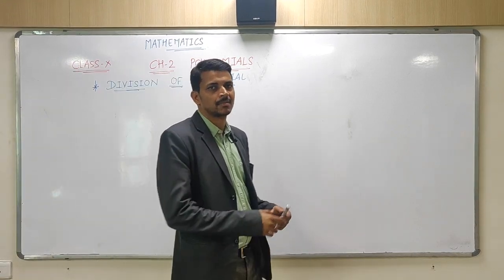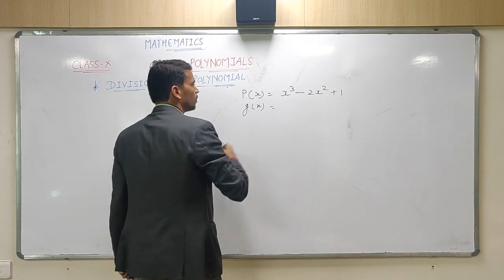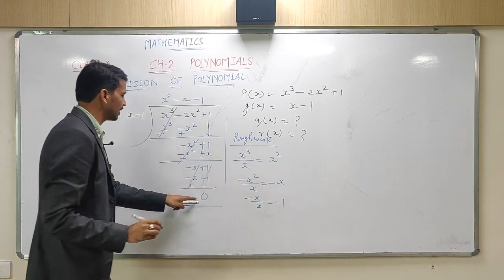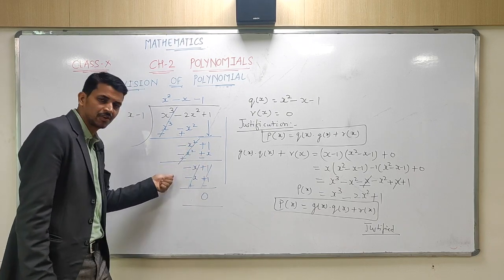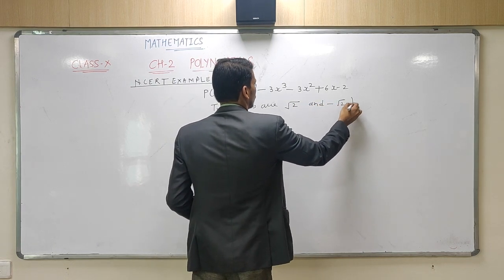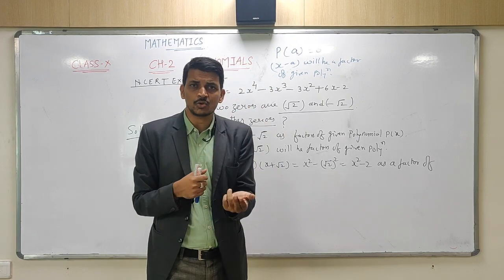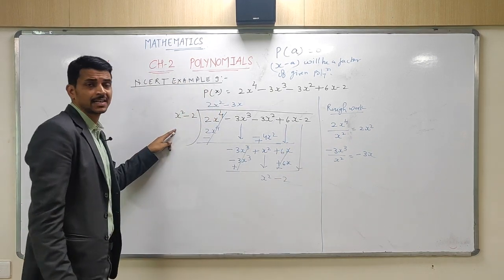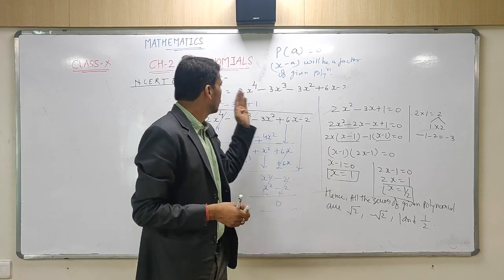CLASS X MATHS POLYNOMIALS 19 03 2020